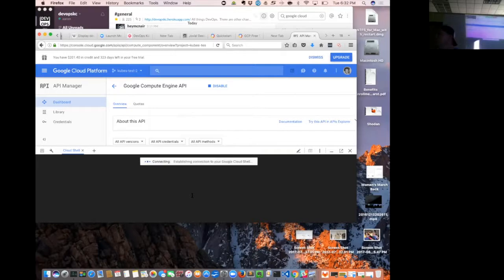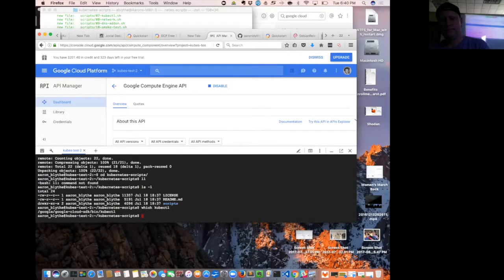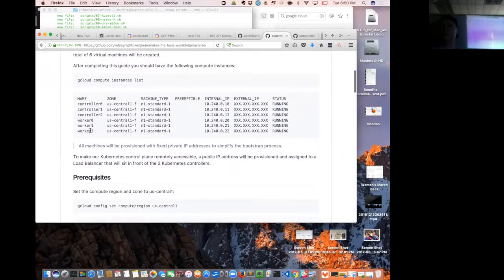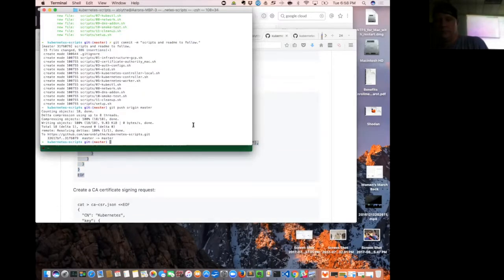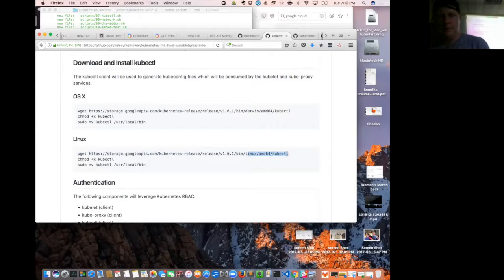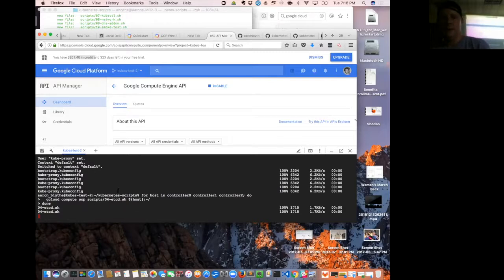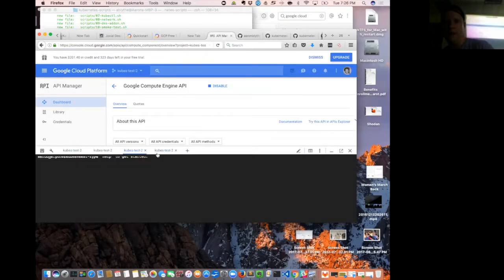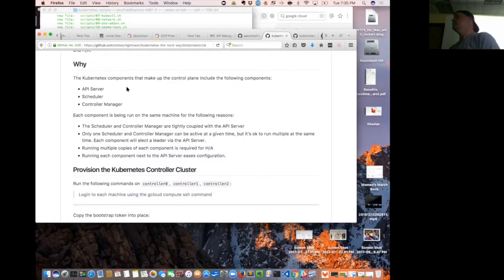DevOps Kansas City Meetup 07.18.2017 - Hands On Kubernetes Discussion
We did not finish the entire tutorial, but a few people stated this pushed them to start working on something they otherwise would not have made time for.

The discussion was good, but may only make sense to those in the room.